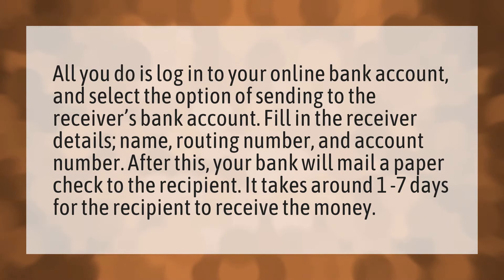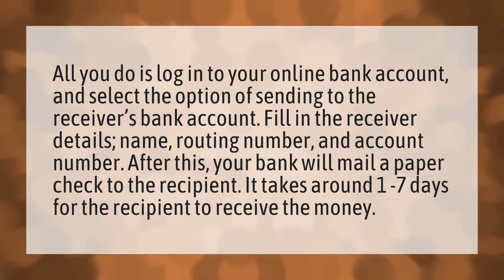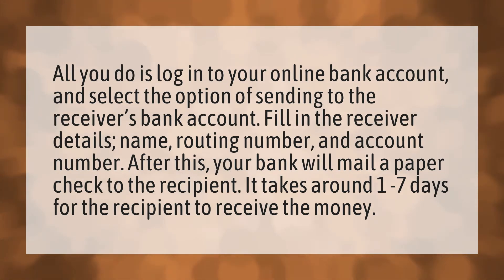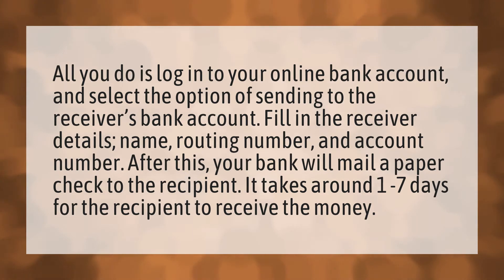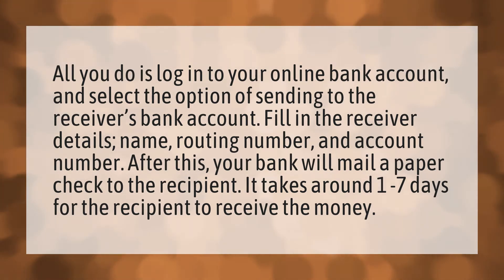How do I send money using my account number?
Transfer Bank Of America? • How do I send money using my account number?